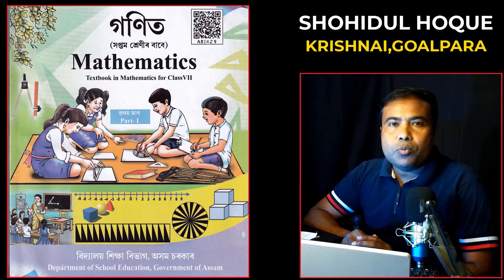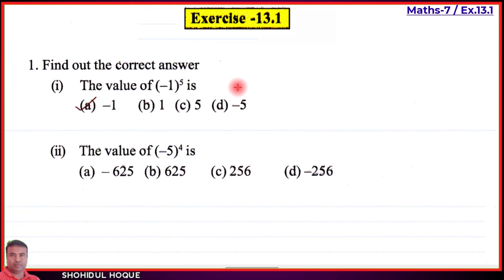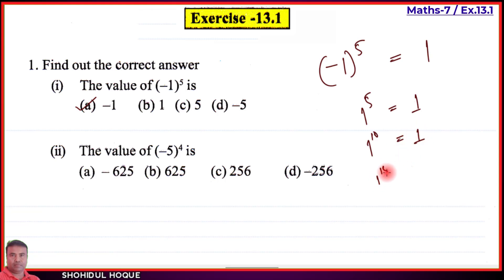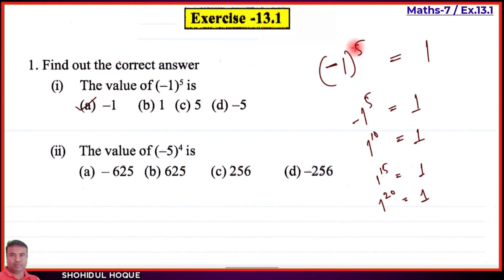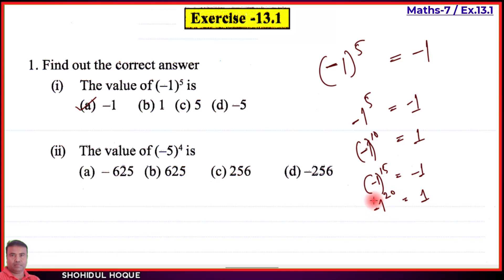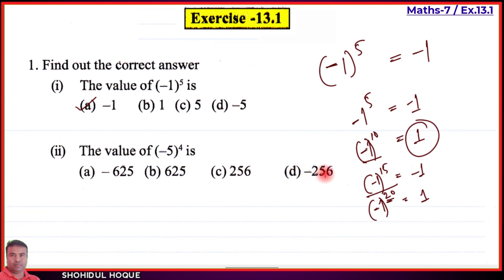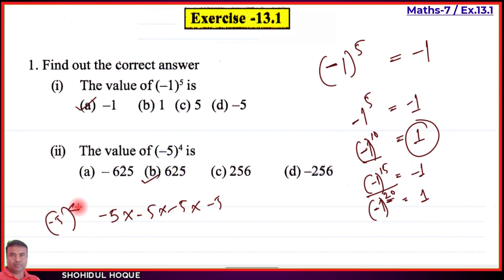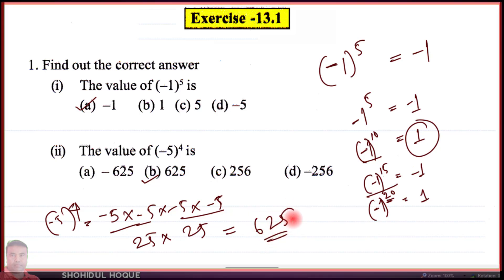Class 7 Maths Ex 13.1 Q No 1 || English Medium || Assam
Assam New Maths Class7. Chapter13: Exponents and Ppwers. Ex.13.1 Q.No.1
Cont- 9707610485